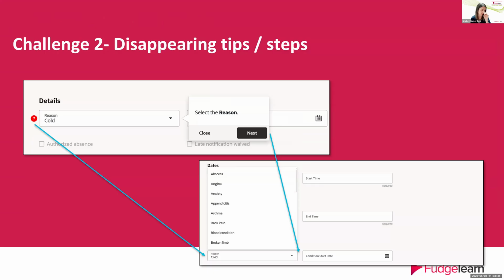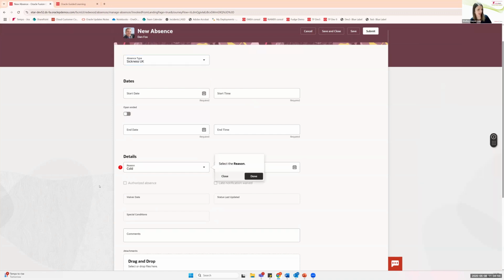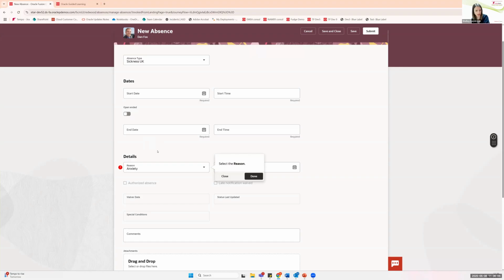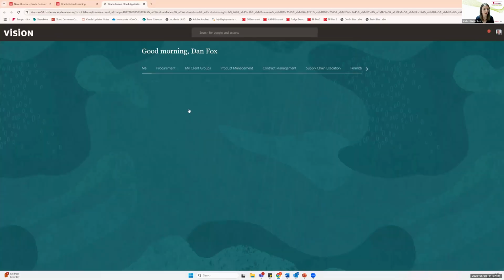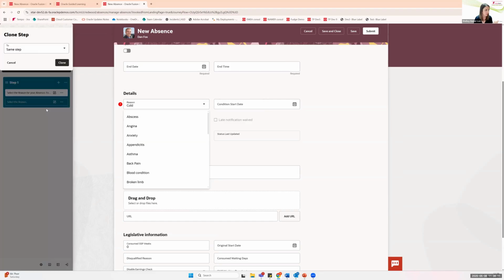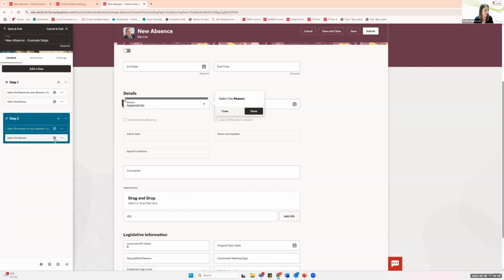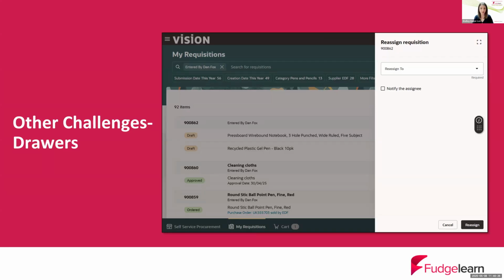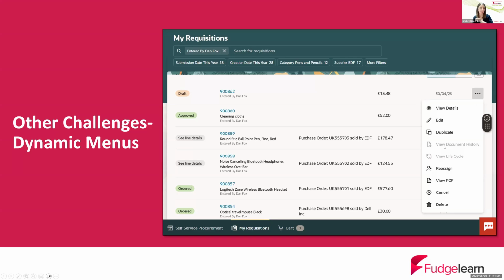Oracle System Demo- Disappearing Smart Tips: Overcoming OGL Challenges For Redwood Adoption Success!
Oracle Redwood presents new processes and an overall new experience for users.

Oracle Guided Learning supports users during the adoption and can ease the anxiety during this learning curve and aid in aligning to the UI change.

Our dedicated-OGL team have developed and tested OGL within the Redwood environment and as a result they have acquired many tips and tricks through their lessons learnt.